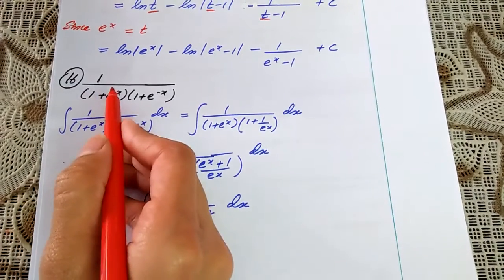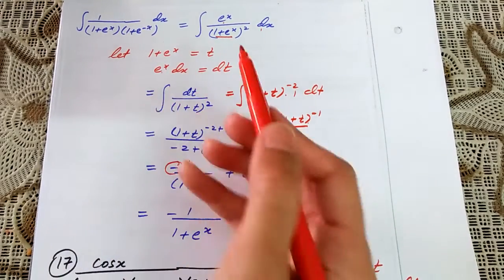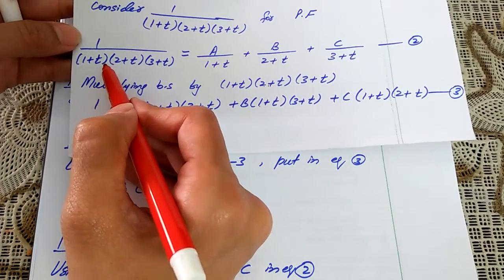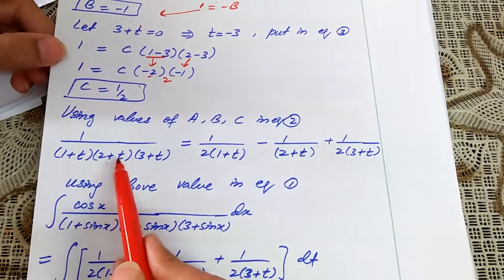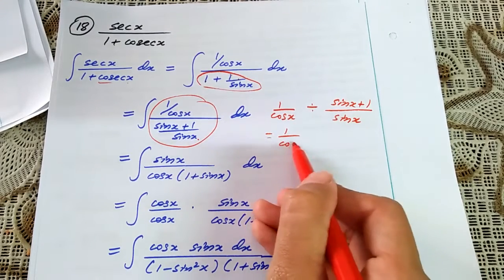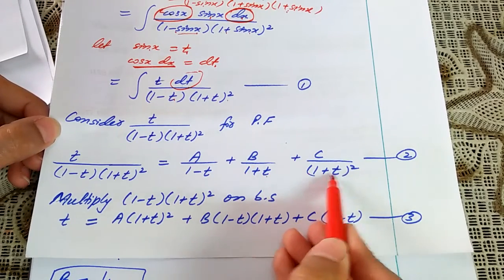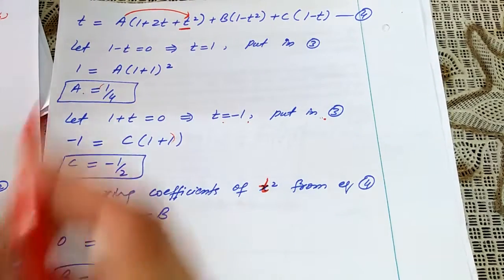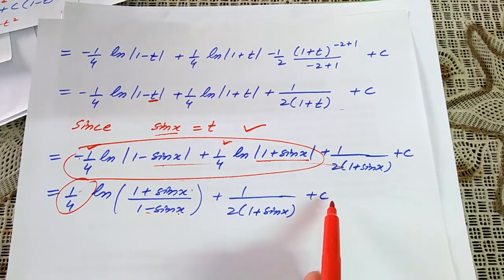Exercise 4.4 Part 5 | Calculus with Analytic Geometry | SM Yusuf